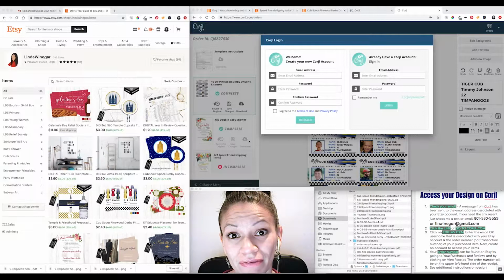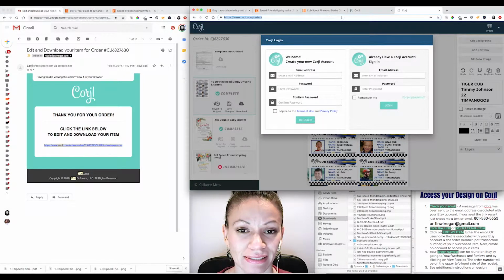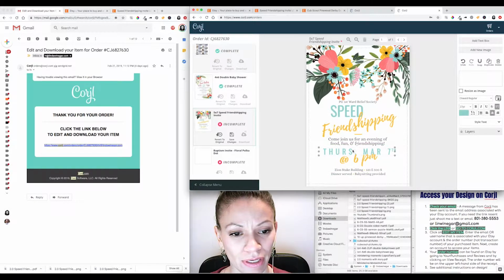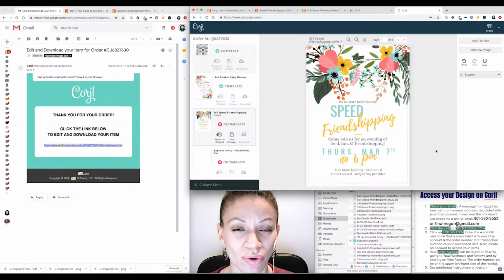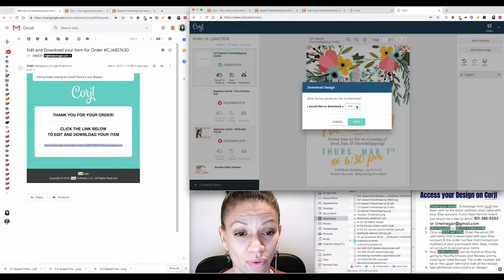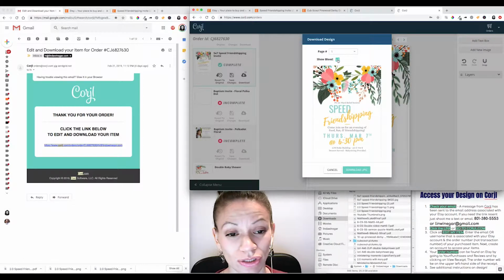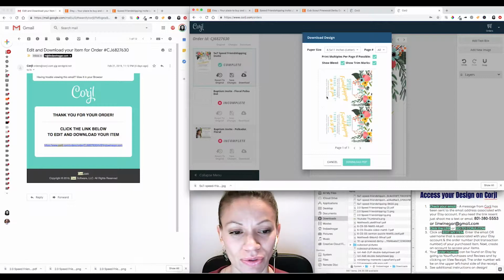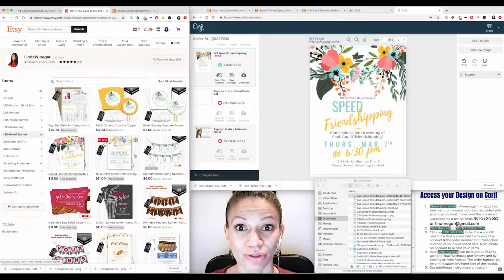DIY Step by Step Edit the Speed Friendshipping Invite by Linda Winegar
It is so quick and easy to edit my designs for your Relief Society Activities!

REMEMBER THAT TIME WHEN...
1:30 - Check your email for a link after you've purchased your template.
2:29 - Edit Text Quickly!
5:00 - Change color of the text.
6:00 - Save & Download the single JPG or the 2 on a page PDF.

YOU'RE A “LAST MINUTE LINDA” TOO?

LISTEN LINDA, LISTEN!
I’m the most fidgety Jesus loving mom-preneur designer you'll ever meet who procrastinates on purpose. My fave humans happen to be all male, so please make an appointment before coming over. I’m an equal opportunity offender, because I’m late to everything, even my own parties! I get too many ideas and the Hubs thinks I love to 'create more work for myself.' DON’T YOU? After starting 15+ businesses and counting, you’ll find that I love to create & share things that will empower you at the last-minute & lighten your load, so you can focus on what matters most too!